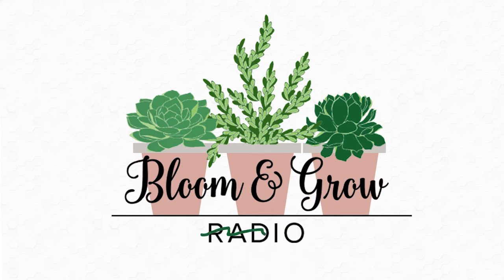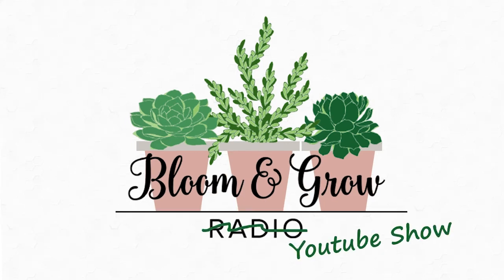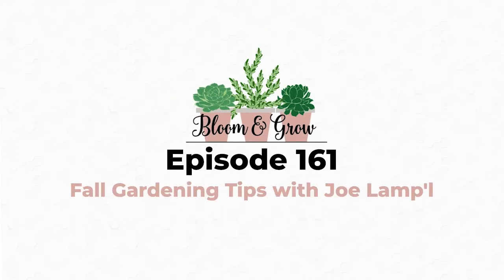Tips for Planting a Fall Garden and Unlimited Lettuce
As the temperature cools down and our summer harvest starts to dwindle, it’s time to start planning and prepping our seeds and seedlings for our fall garden.

In this video, Joe Lamp’l - Joe Gardener himself - shares his experience and gives us tips on how to plan for fall gardening. Choose the right vegetables and get through the emotional process of thinning seeds with us!

00:30 Things to consider for your fall garden
01:06 How to grow lettuce from seed to harvest
01:35 Why you should grow leafy vegetables in fall
03:00 How to germinate lettuce seeds
03:55 The importance of thinning vegetable seedlings

Check out what products Maria uses in her plant collection on amazon